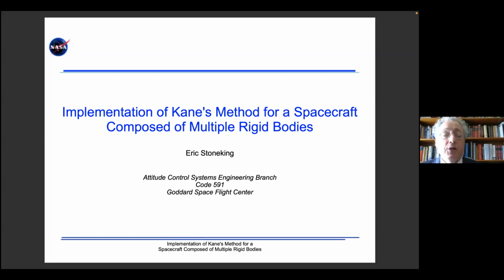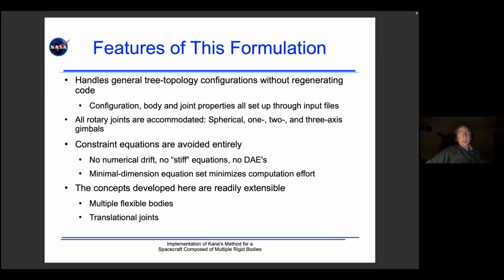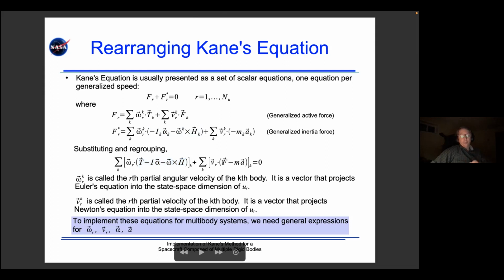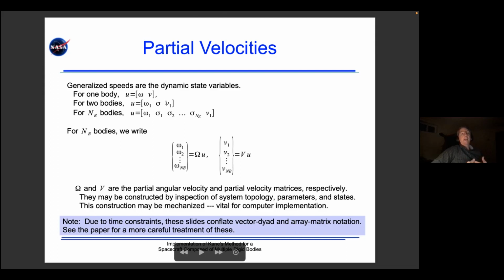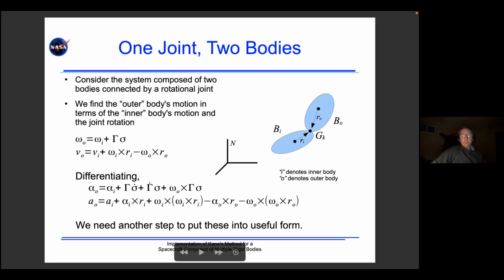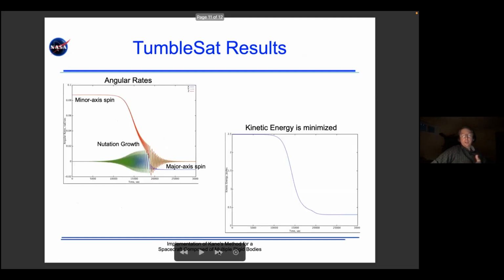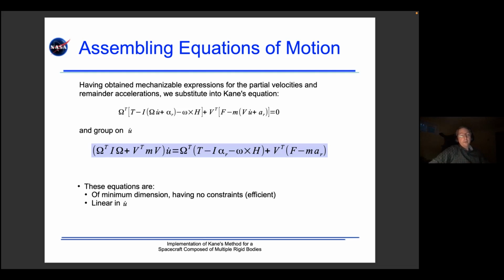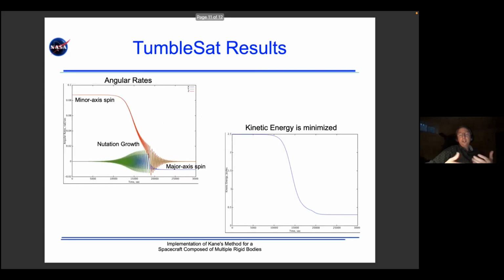14:00-15:00 Mr. Eric Stoneking, NASA/GSFC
Eric Stoneking, NASA Goddard Space Flight Center/ACS Systems Branch, Senior Engineer
TITLE: Implementation of Kane's Method for a Spacecraft Composed of Multiple Rigid Bodies.

Mr. Eric Stoneking is the Senior Engineer for the ACS Systems Branch at NASA Goddard Space Flight Center.  He is currently the ACS analysis lead engineer for the Nancy Grace Roman Space Telescope project.  He has thirty years of experience in spacecraft dynamics and controls, twenty of those at GSFC.  He received a BS in Aerospace Engineering from Tri-State University, and an MS in Aeronautics and Astronautics from Stanford University.